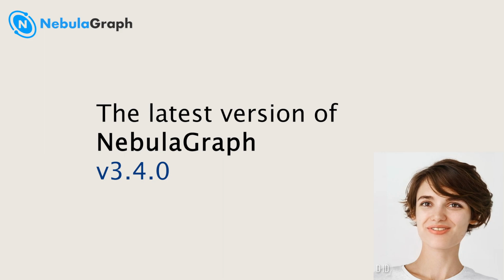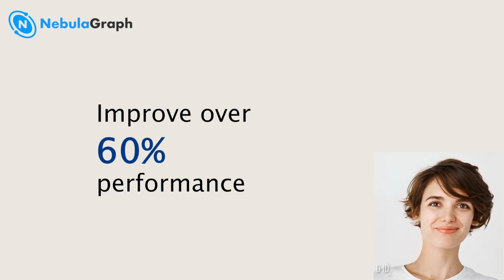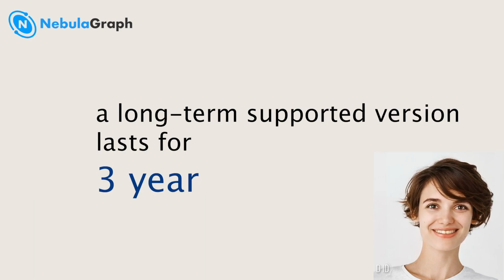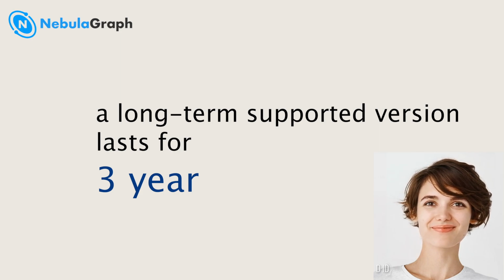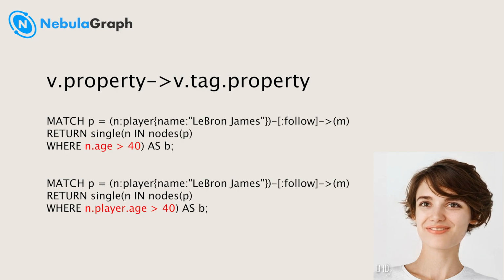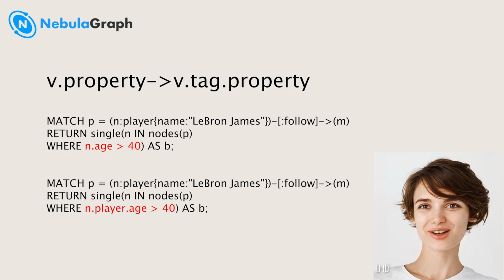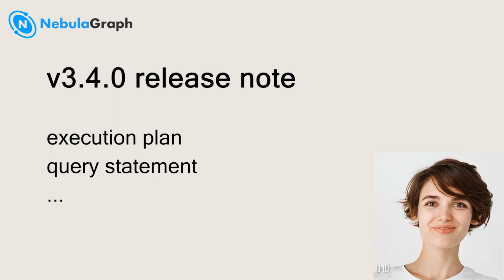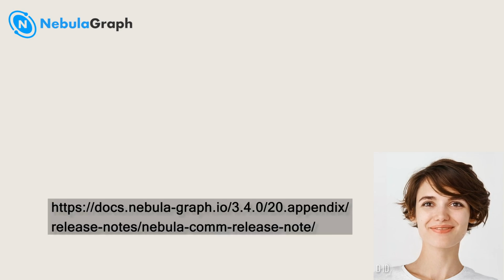Intro to NebulaGraph Database v3.4.0 Updates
NebulaGraph Community Edition v3.4.0 is out. This version brings new features of Kill Sessions, Memory Tracker, and so forth, in addition to continuous stability optimization.